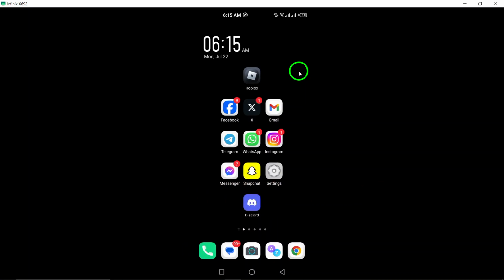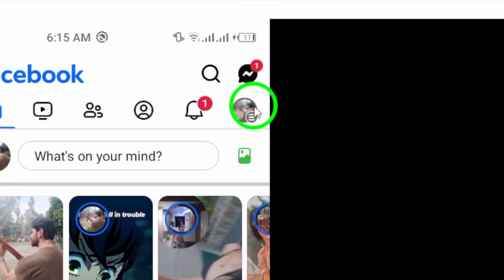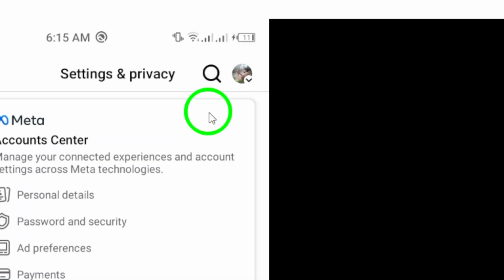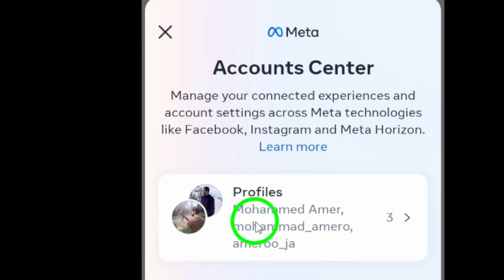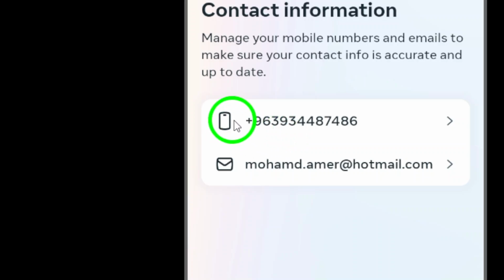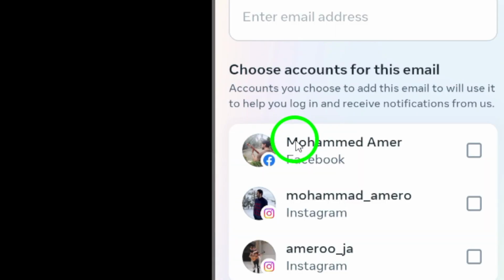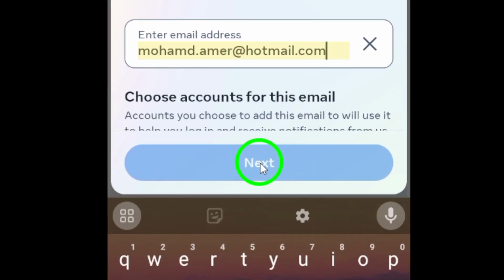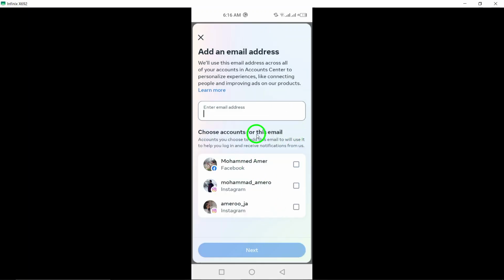How to Add Your Email on Facebook (Updated)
Learn how to add your email on Facebook with this updated tutorial! Follow these simple steps:

1. Open Facebook app on your android device.
2. Tap the three lines (menu icon) at top right.
3. Tap the gear icon top access settings.
4. Tap "Account Center".
5. Tap "Personal details".
7. Tap "Add new contact".
8. Tap "Add Email"
9. Enter your email then tap "Next" to complete the steps.

Say goodbye to any confusion and easily add your email to your Facebook account.